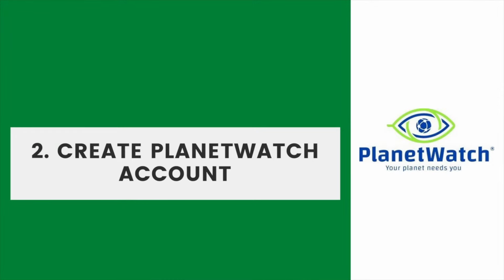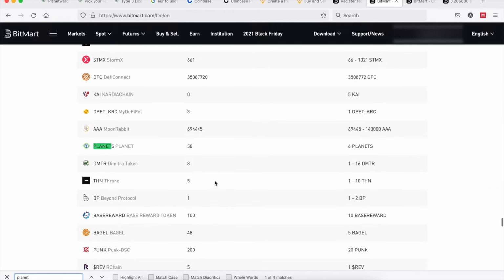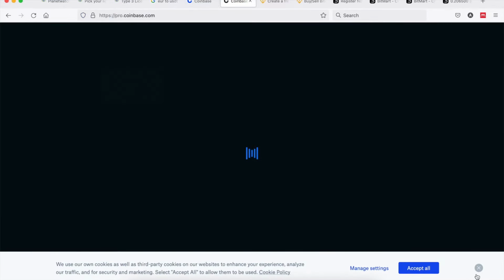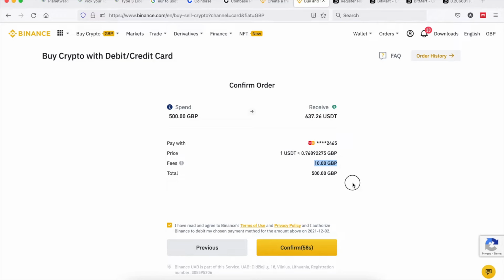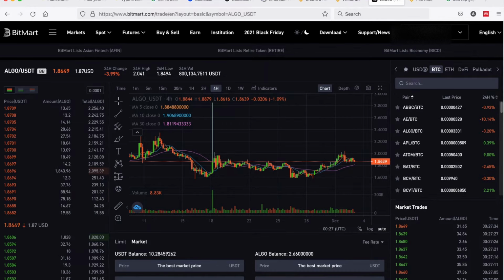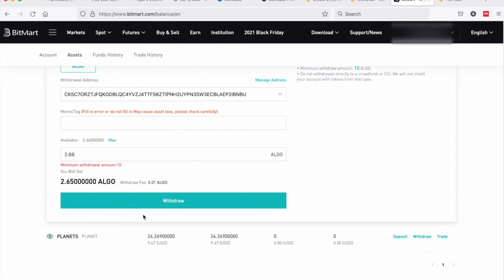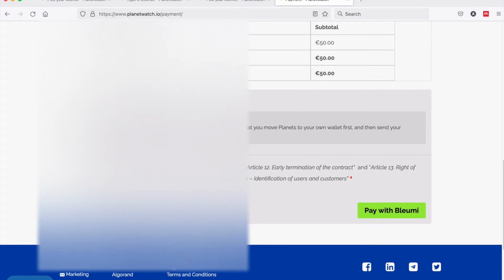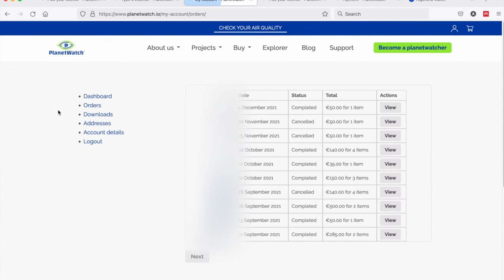Planetwatch Miner - STEP BY STEP Buy Planets, My Algo Wallet, Bitmart - PART 2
Time Stamps:
1. [0:00] - Intro & Contents
2. [1:10] - Cheat Sheet & Guides
3. [1:30] - Create Planetwatch Account
4. [3:02] - Register with Btimart
5a. [4:50] - Purchase USDT with Coinbase
5b. [6:49] - Purchase USDT with Binance
5c. [7:40] - Purchase ADA with Binance
6. [9:05] - Purchase Algo & Planets
7. [10:18] - Create Algorand Wallet
8. [12:59] - Buy licence with My Algo Wallet
9[15:56] - End and Round up!